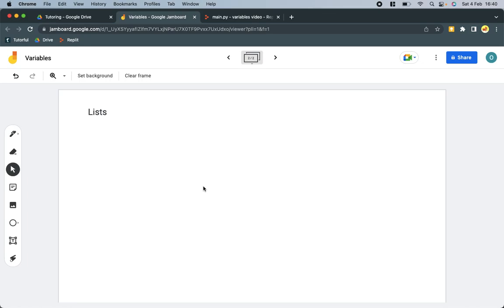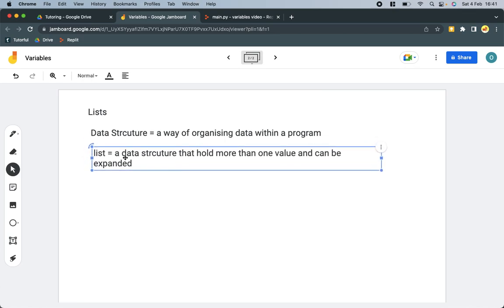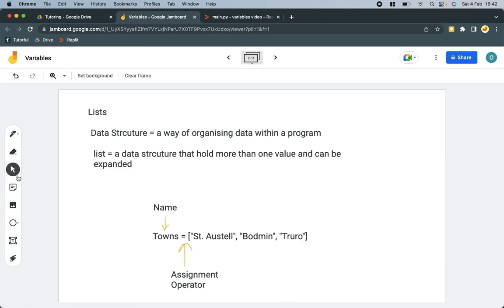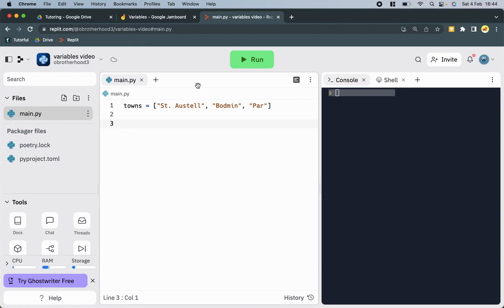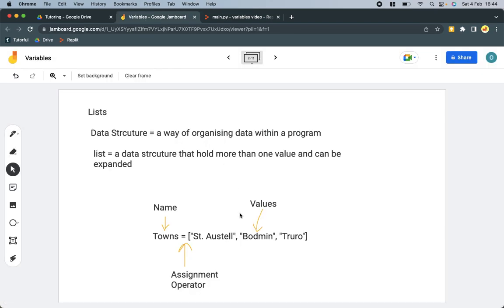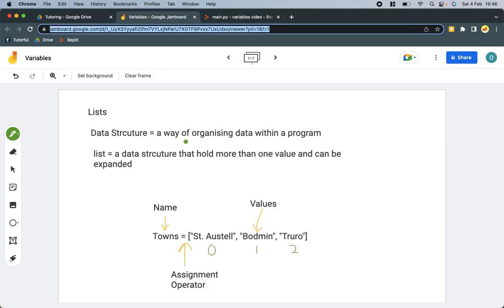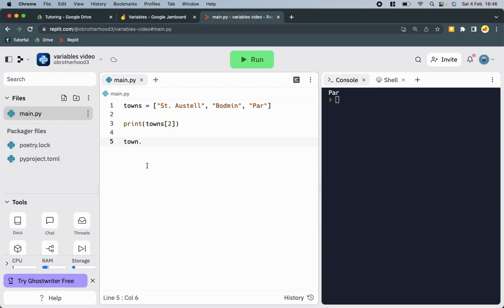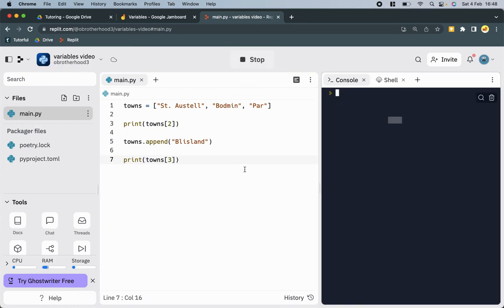GCSE Python Programming - Lists